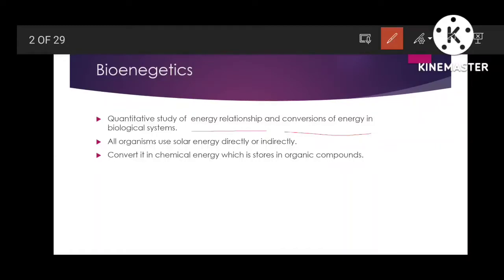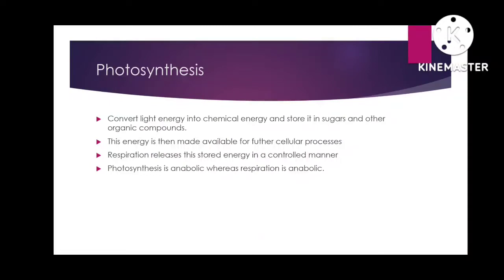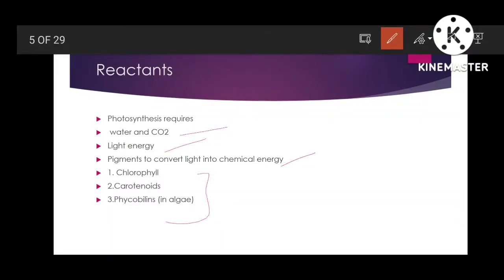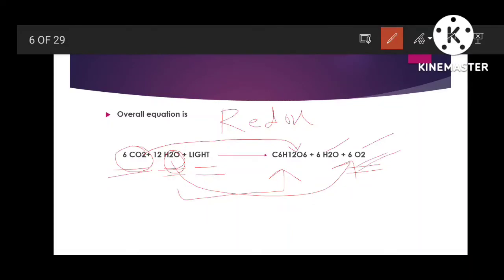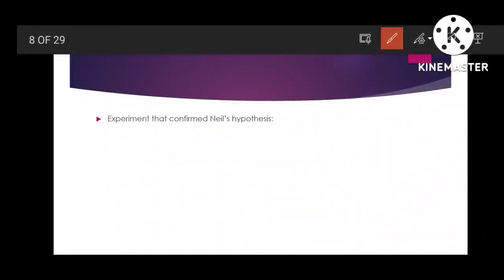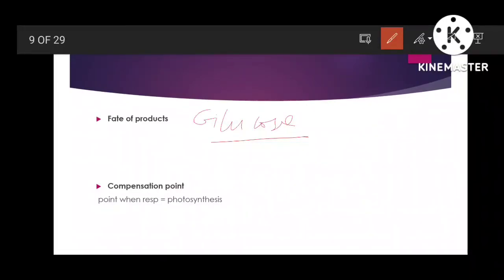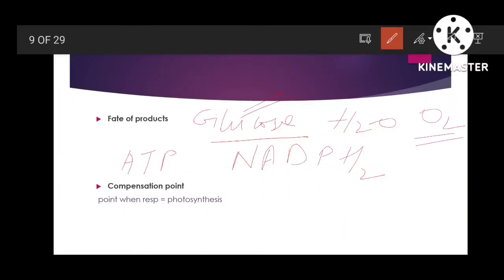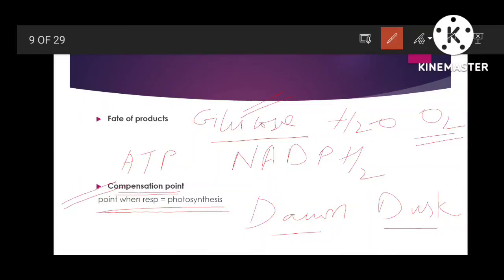Oxygenic Photosynthesis | Process of Photosynthesis in Plants | (Bioenergetics)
Let's learn photosynthesis with Dr Inshrah Arif...!
In this video, I have talked about oxygenic photosynthesis. How do green plants make their food by photosynthesis?

I have talked over bioenergetics and how energy conversions take place and also the introduction to the energy-capturing process of photosynthesis.

Bioenergetics is the process of study of energy relationships and energy flow in living systems. It is the study of the transformation and utilisation of energy in an ecosystem.

Photosynthesis is the process by which light energy is captured and converted into chemical energy by plants or other autotrophs in the form of sugars and other organic compounds.

The process of Photosynthesis is called oxygenic photosynthesis because it is the process that releases oxygen as a by-product in the air.

About me → Hi, I am Dr Inshrah Arif. I am a medical student and know the exact problems faced by a student while studying. On this channel, I make videos about different topics in biology so that I can help students out there like me in every possible way.